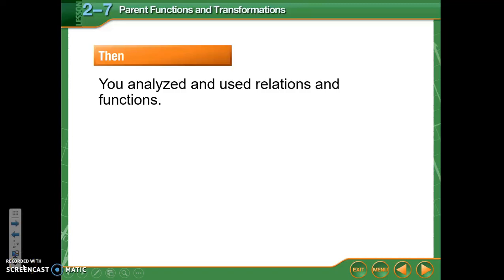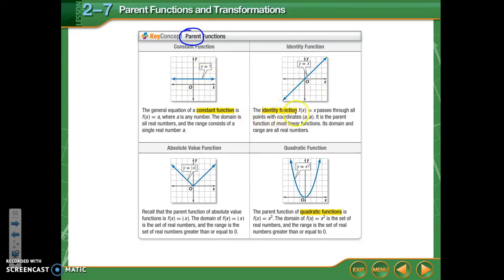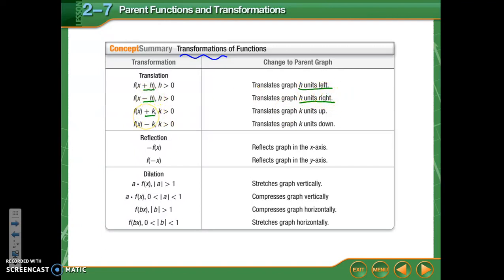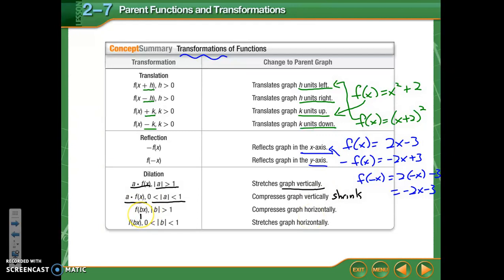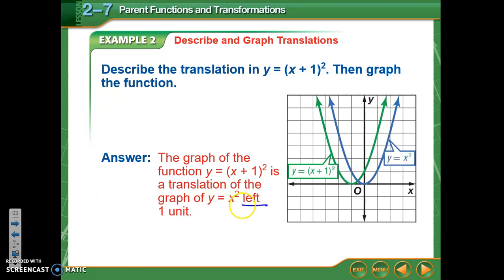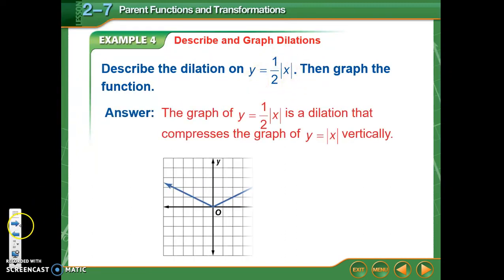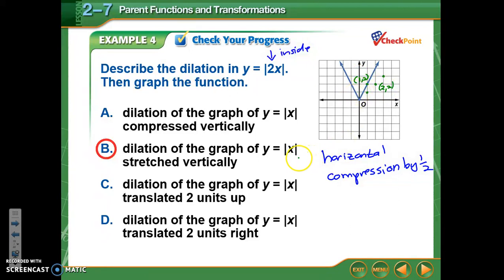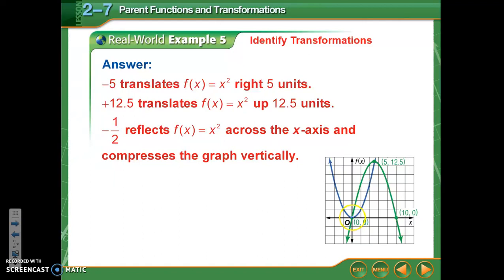2.7 - Parent Functions and Transformations Algebra 2